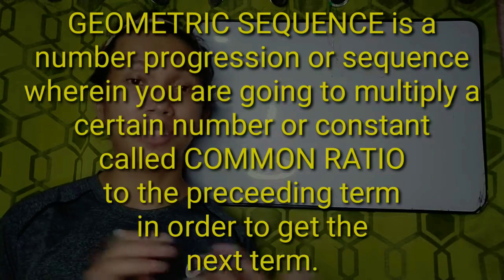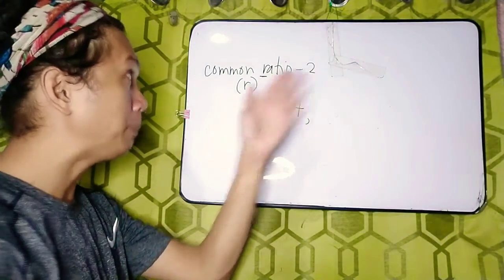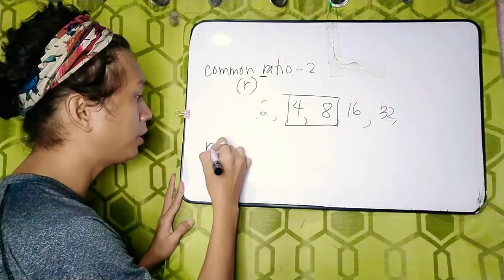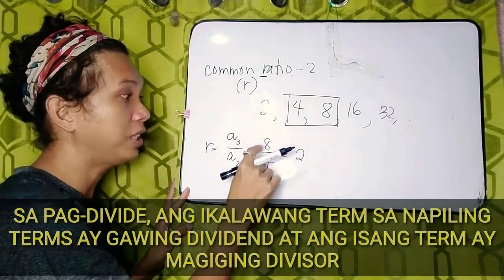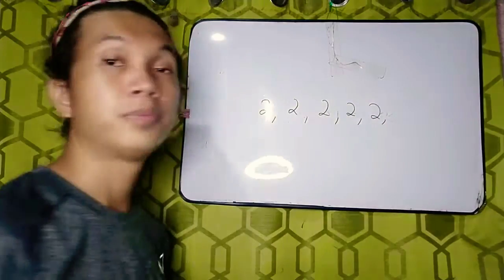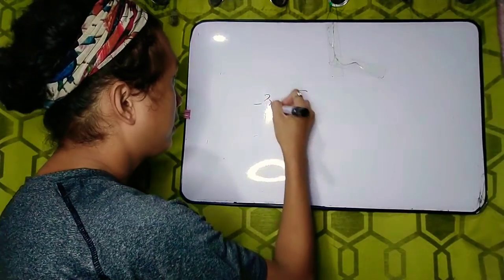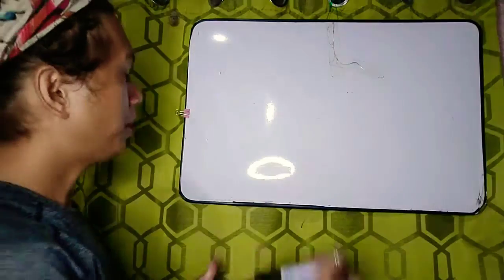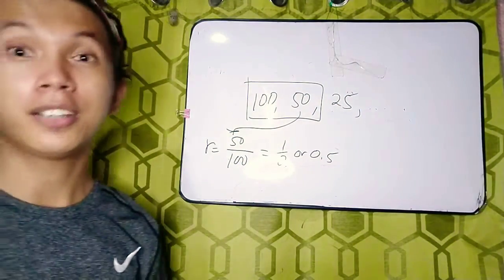GEOMETRIC SEQUENCE | GETTING COMMON RATIO | DIFFERENT EXAMPLES | MATH LESSON 2020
In this video, definition of geometric sequence is given. It also includes discussion on getting the common ratio. There are also given examples of geometric sequence which is helpfuk for you for easy identification.